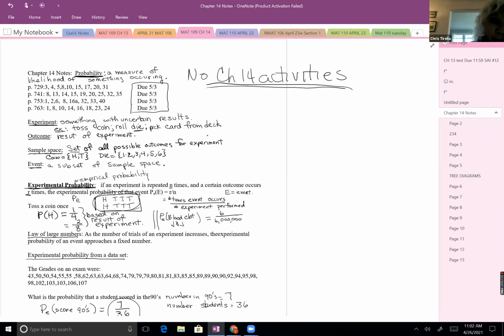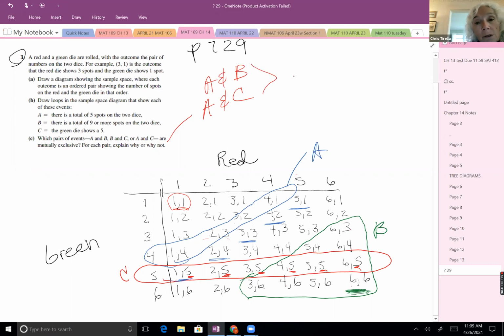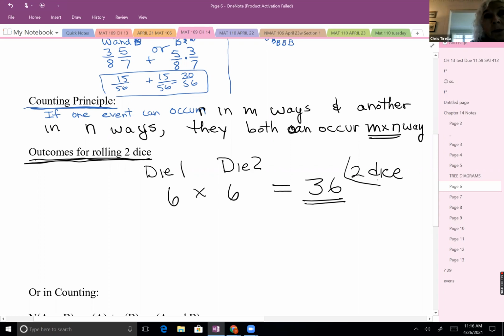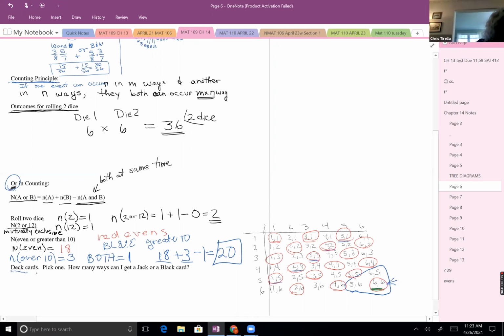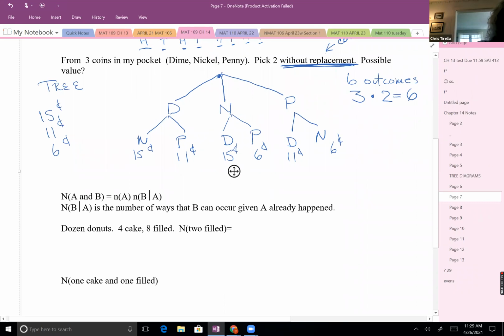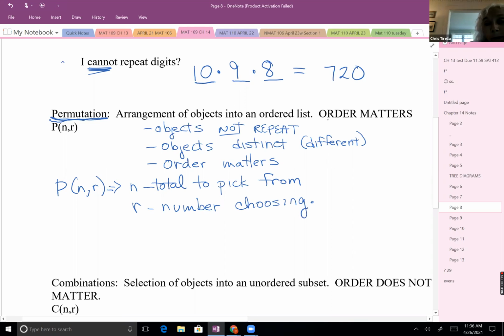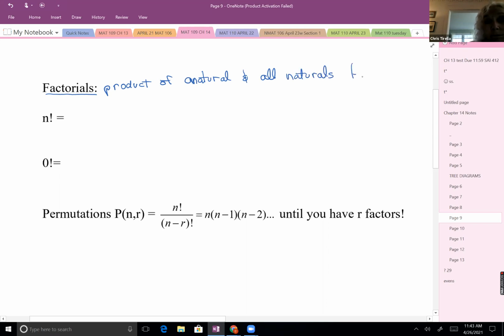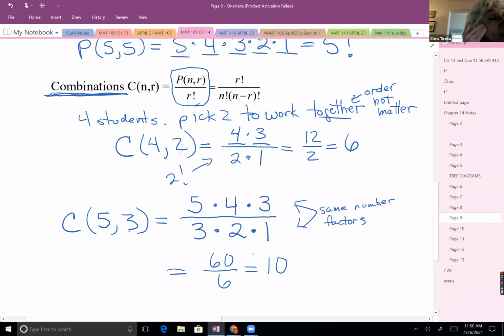MAT 109 APRIL 26